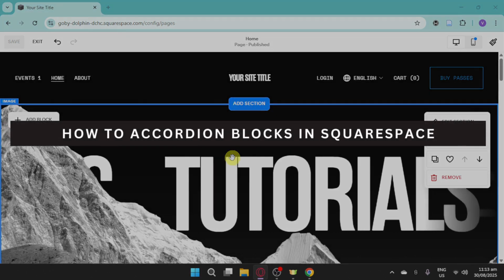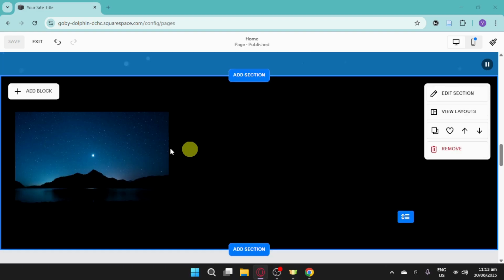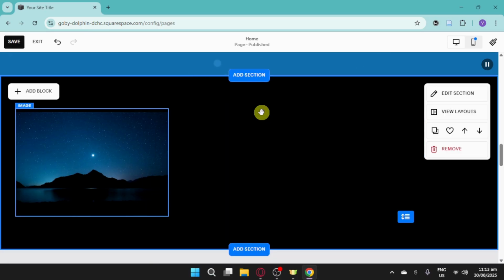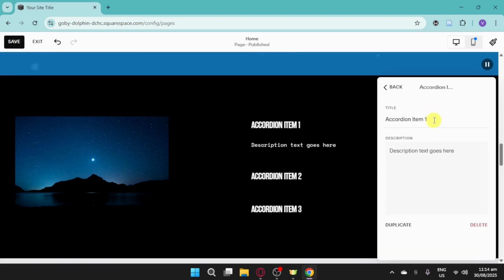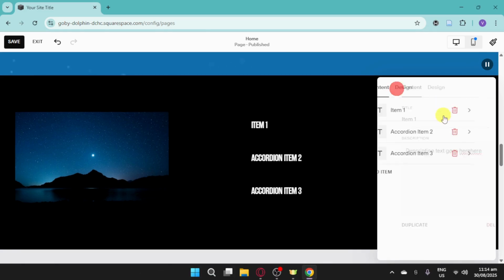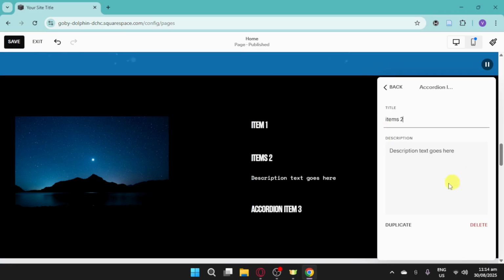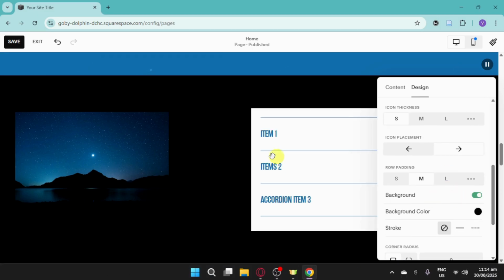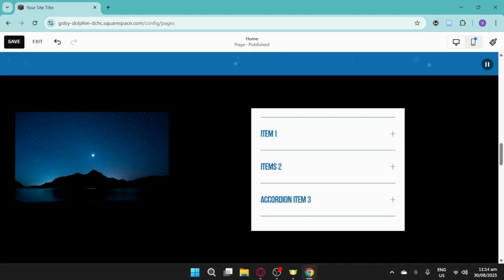How to Accordion Blocks in Squarespace | Squarespace Tutorial (2027)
Want to organize content in a clean, collapsible format? This tutorial will show you how to create accordion blocks in Squarespace—perfect for FAQs, product details, services, or any content you want to show or hide with a click. I’ll guide you step-by-step through setting up accordion-style sections using Squarespace’s built-in features and code snippets.

In this tutorial, you'll learn:
How to add and style accordion blocks in Squarespace
Step-by-step instructions using Summary Blocks or code injection
Tips for customizing icons, animations, and content layout for mobile and desktop

Make your site more interactive—follow these steps to add accordion blocks in Squarespace and keep your pages organized and user-friendly!